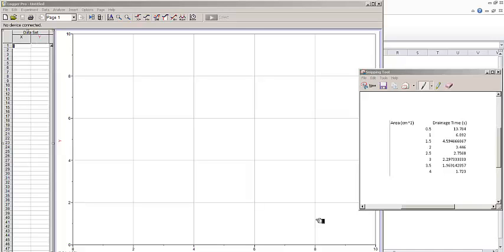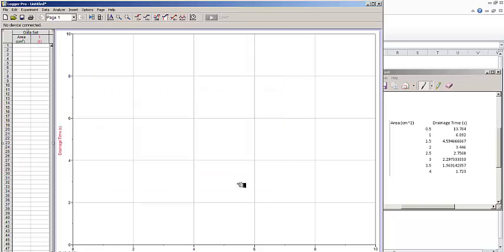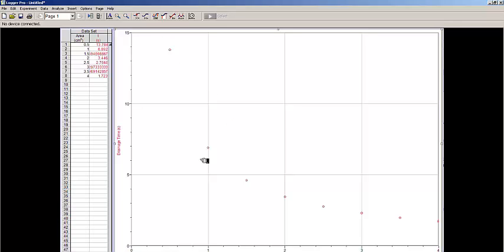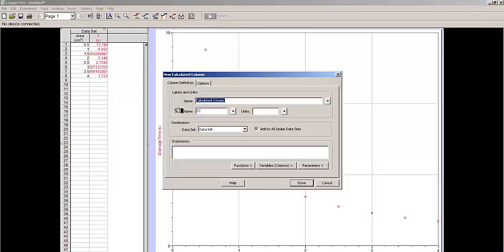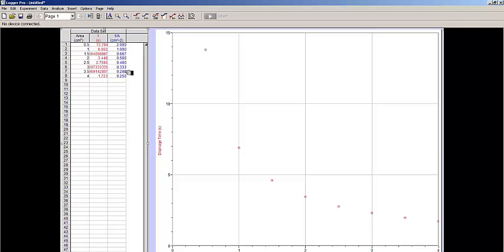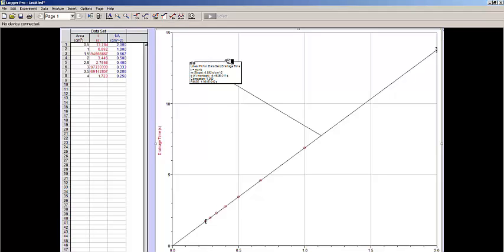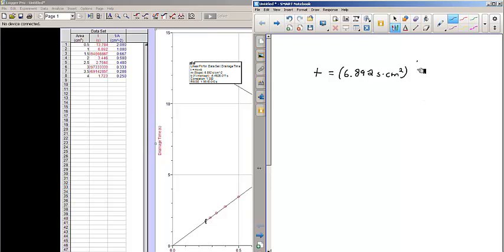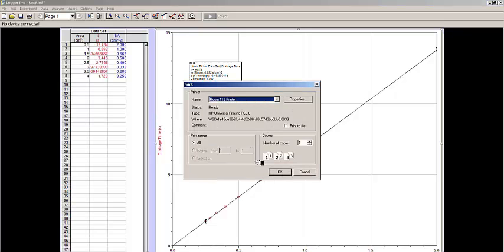Graphing and Linearizing Data Logger Pro